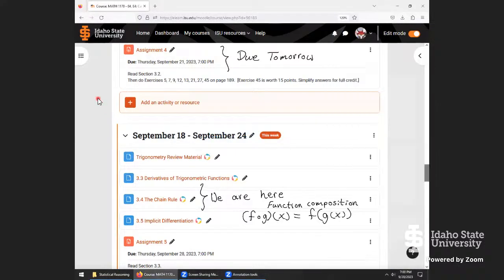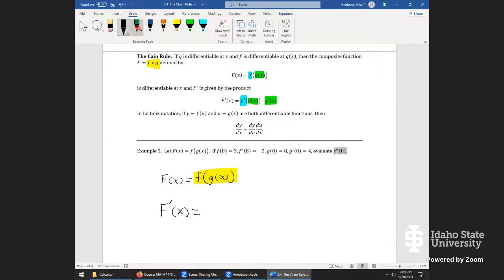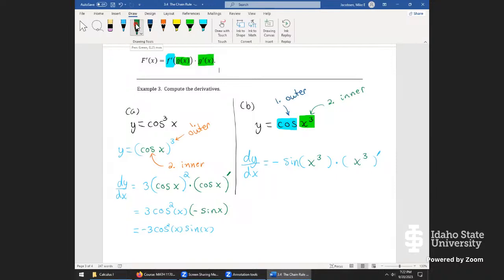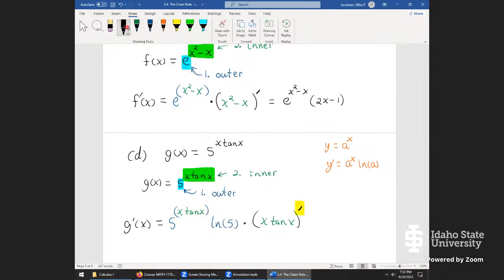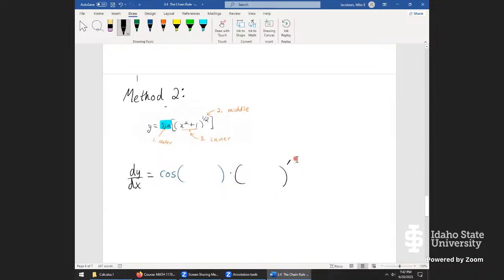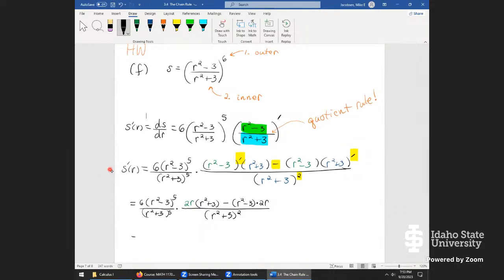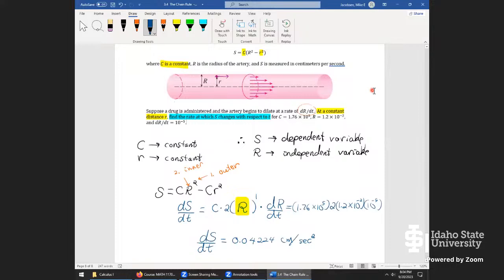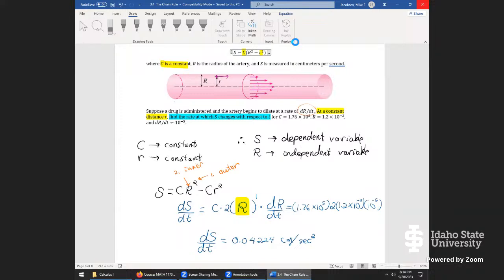Math 1170-04 - 20 Septemer 2023 - Section 3.4